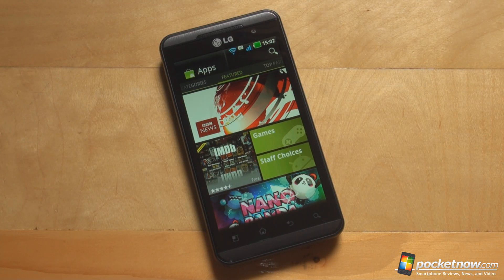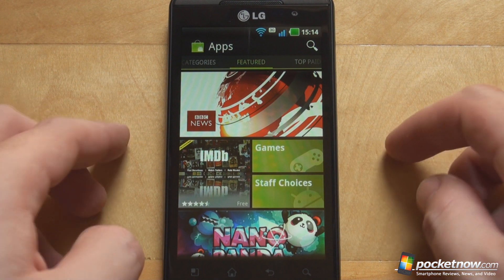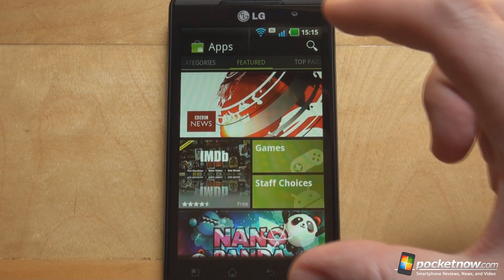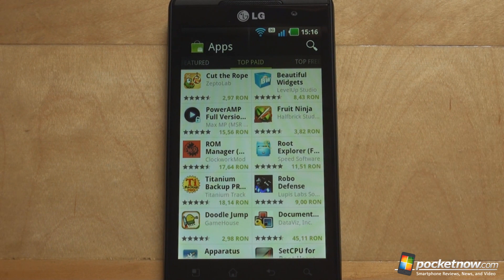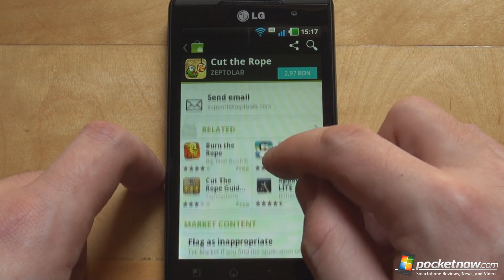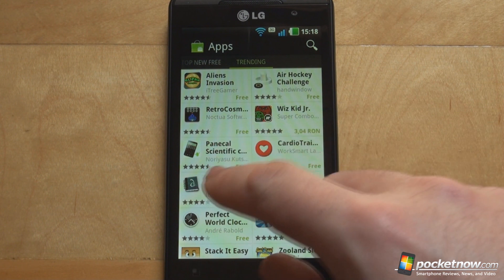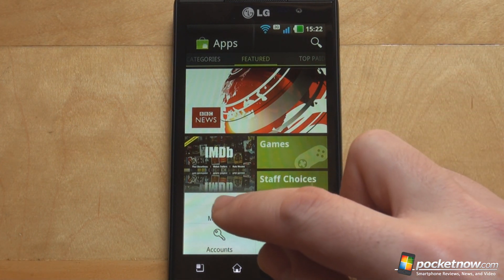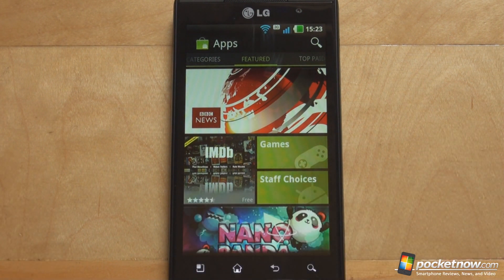Revamped Google Android Market Walkthrough | Pocketnow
Movies and books found its way into the new version and, even if we couldn't show it in our video due to our location, it's definitely there if you're in the U.S. Check out our walkthrough of the revamped Google Android Market below!